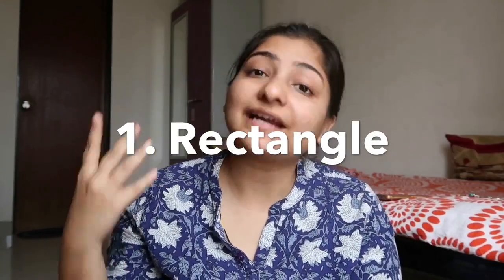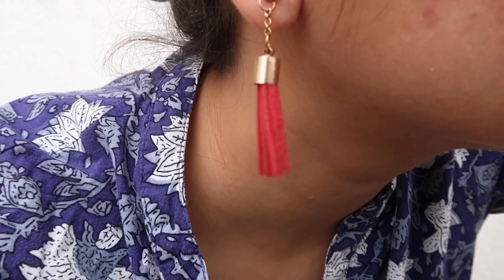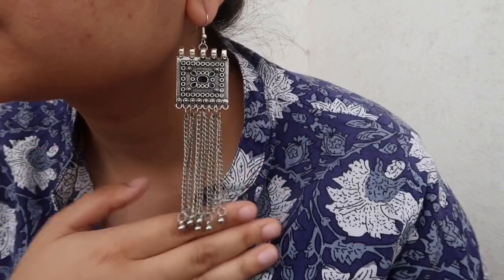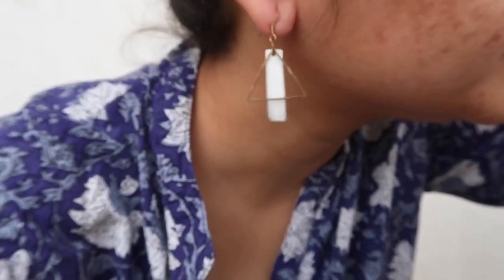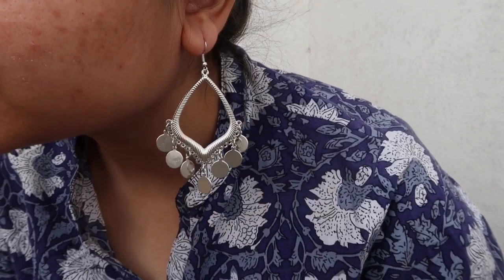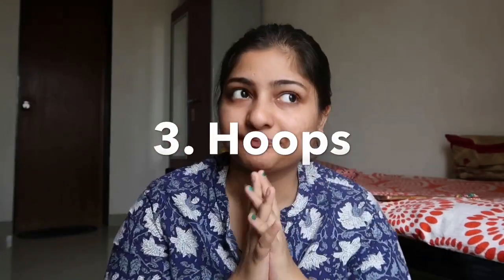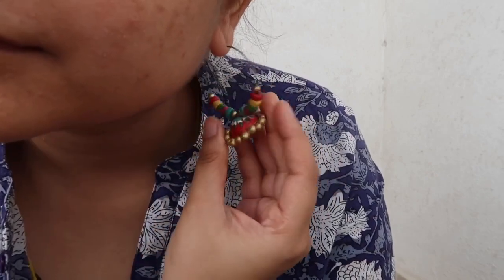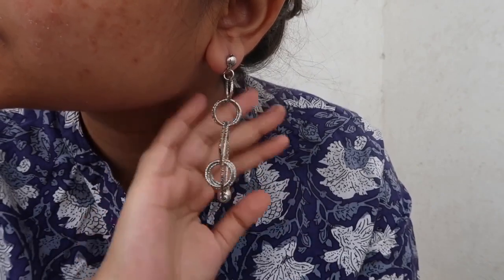How To Choose Earrings For Round Face | Krati Agarwal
Hi,

If you have a round face and you are a Jewellery hoarder, you are at right place ;)

This video tell you the best suited earrings for round face.

📚If you are a reader, I also have a website which has loads of content on fashion, lifestyle, motivation and much more--